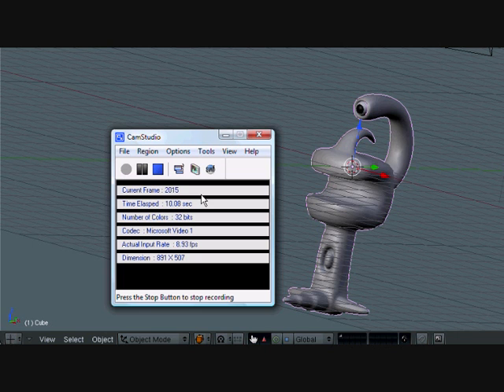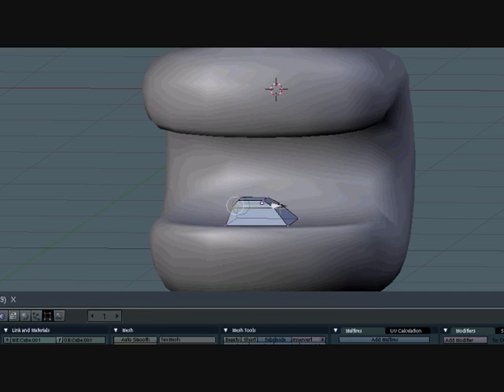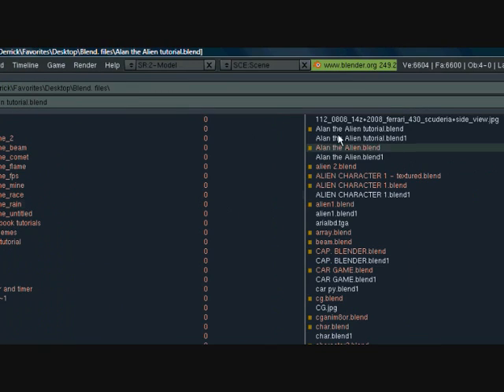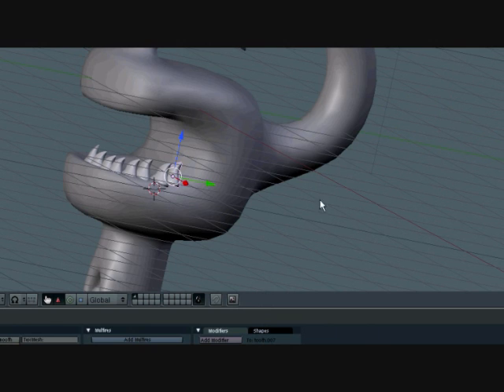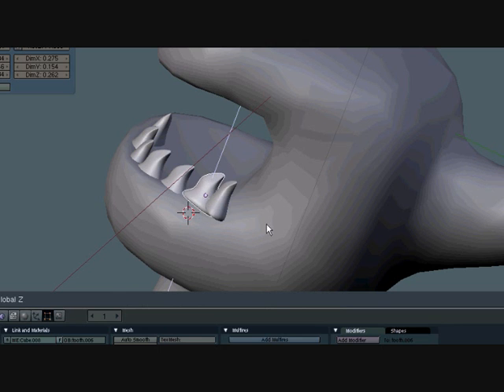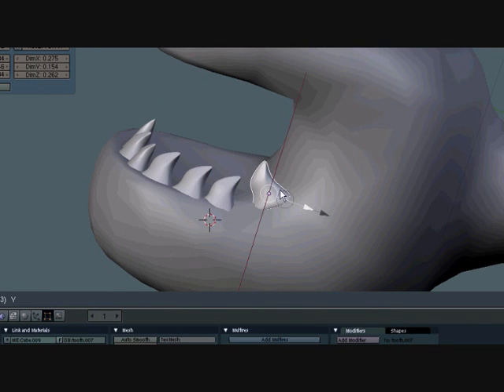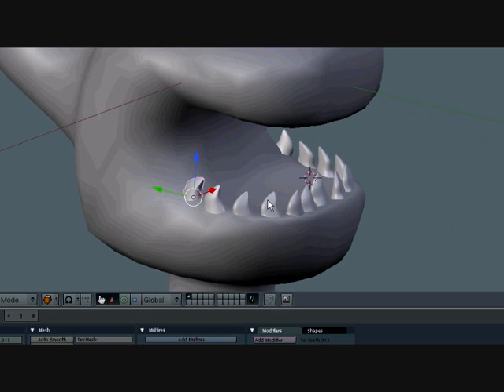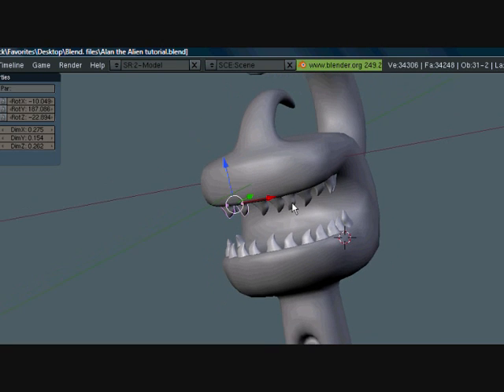Blender Tutorial - Alan the Alien Part 3/5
This is part 3 of a series of tutorials that I'm making that show you how to make my character "Alan the Alien".